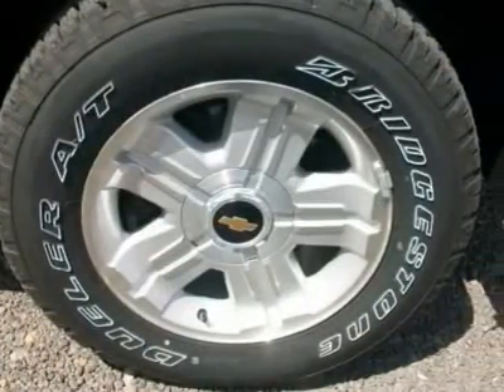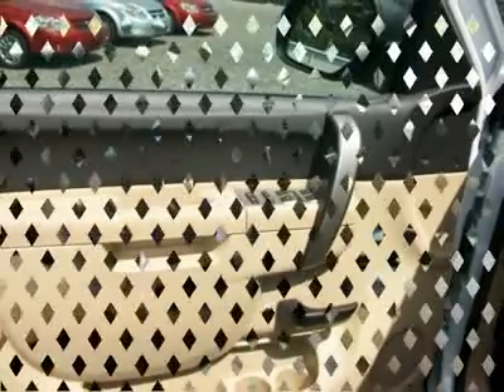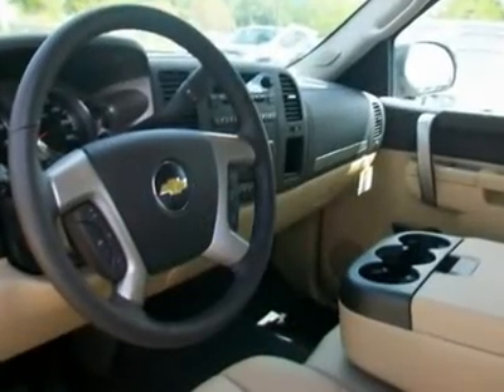2010 CHEVROLET SILVERADO 1500 Hammond, LA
2010 CHEVROLET SILVERADO 1500 Hammond, LA
Stock

600 South Morrison Blvd.

4X4 and LOADED! This 2010 Silverado gets the job done with it's 5.3L V8 engine, 6-speed automatic transmission, LT trim, all power, leather seating, steering wheel radio controls, BlueTooth, CD with USB Port, rear park assist, rear vision camera, remote vehilce starter, fog lamps, 18  aluminium rims, locking rear differential, trailering package, off road suspension and more!